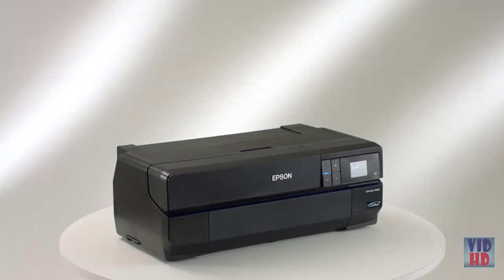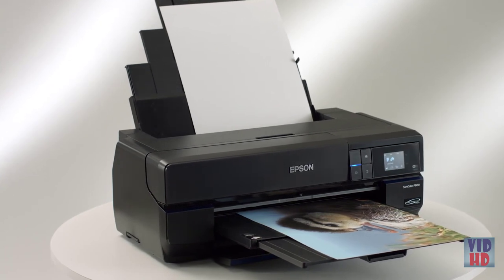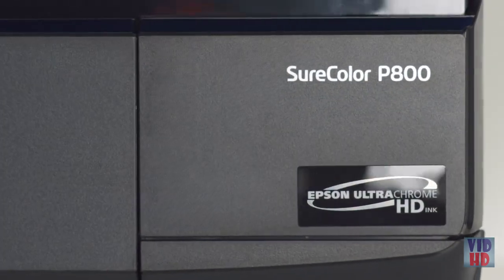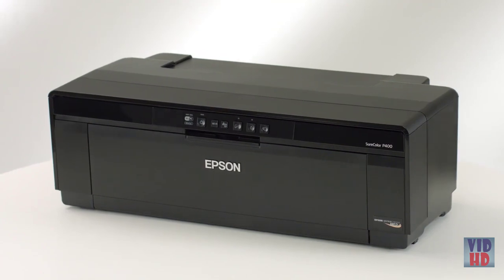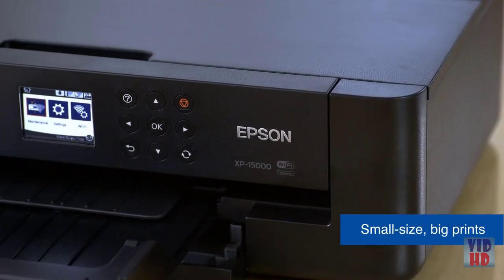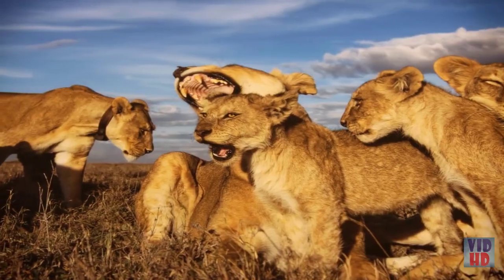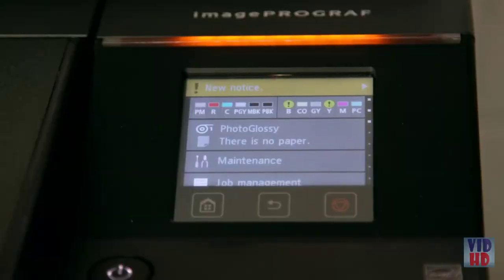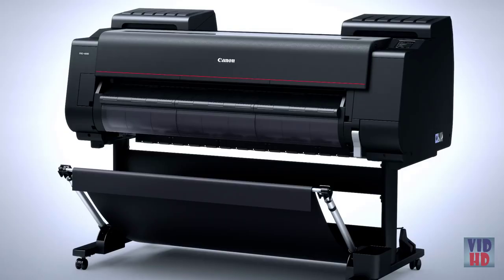The Best Photo Printers 2021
The Best Photo Printers listed in this video: ►USA Amazon Links◄

✔ HP Sprocket Portable

✔ Lifeprint Photo Printer

✔ Kodak Mini 2

✔ Canon IVY

✔ Fujifilm Instax SP-3

✔ Epson SureColor P800

✔ Epson SureColor P400

✔ Epson Expression XP-15000

✔ Canon imagePROGRAF PRO-1000

►UK & CA Amazon Links◄
✔ HP Sprocket Portable:
(UK (CA

✔ Lifeprint Photo Printer:
(UK (CA

✔ Kodak Mini 2:
(UK (CA

✔ Canon IVY:
(UK (CA

✔ Fujifilm Instax SP-3:
(UK (CA

✔ Epson SureColor P800:
(UK (CA

✔ Epson SureColor P400:
(UK (CA

✔ Epson Expression XP-15000:
(UK (CA

✔Canon imagePROGRAF PRO-1000:
(UK (CA

What Makes a Photo Printer, Exactly?

Genuine photo printers—rather than standard inkjets that makers just call photo printers—fall into two general classifications at the customer level: devoted photo printers, and close committed ones.

As the name demonstrates, committed (otherwise called "little arrangement") photo printers are intended to print only photos. You essentially can't utilize them for yielding archives, since they don't acknowledge letter-measure paper stock. They are restricted to preview sizes, including most extreme paper sizes of 2 by 3 inches, 4 by 6 inches, or 5 by 7 inches (or all encompassing minor departure from these sizes).

Yet, this classification of printer isn't characterized just by its cutoff points. These printers are generally little and convenient. They're additionally considerably less PC driven printers than they are independent purchaser gadgets items, without hardly lifting a finger of utilization.

HP Sprocket Plus Main

Conversely, close devoted photo printers, at any rate the ones at the purchaser level, are gone for genuine beginner photographers. They offer proficient dimension yield quality, can ordinarily print at sizes up to 13 by 19 inches, and regularly request a sensible dimension of complexity to get the best outcomes.

Epson SureColor P800 Wide Format Inkjet Printer

What the two classifications share practically speaking is that they center around printing photographs. Here is the thing that you have to consider to settle on the correct decision.